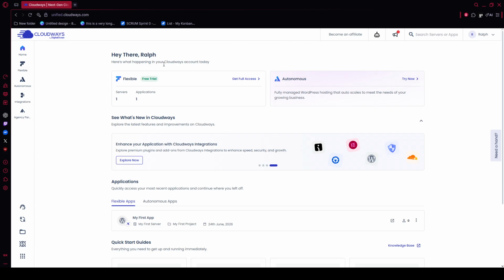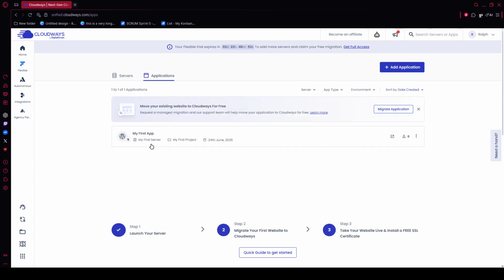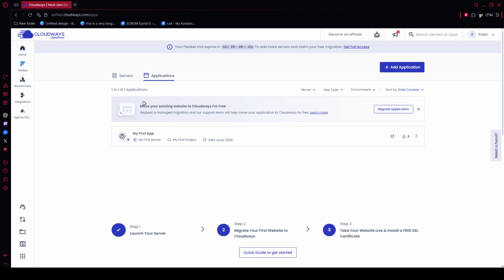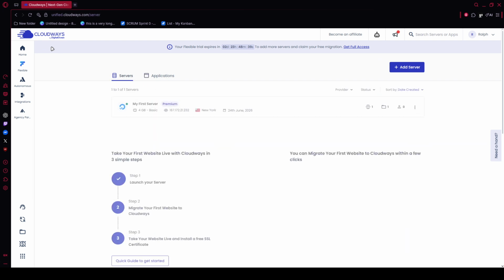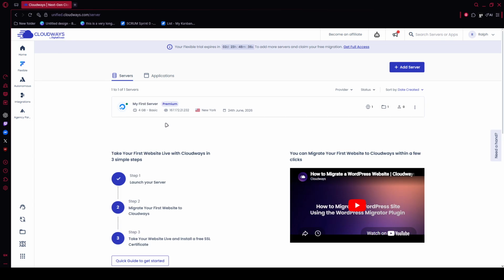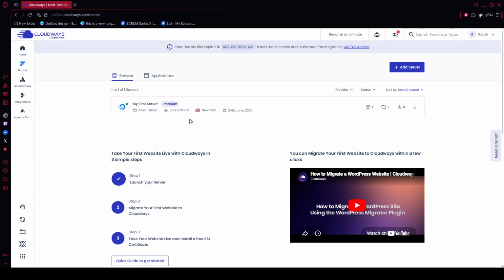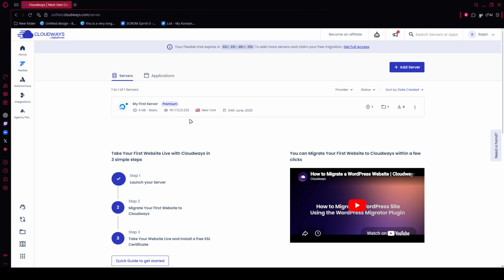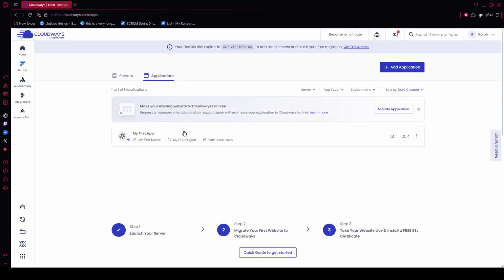Cloudways Vs DigitalOcean For WordPress [Step By Step Guide]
In today's video we cover Cloudways Vs DigitalOcean For WordPress [Step By Step Guide]